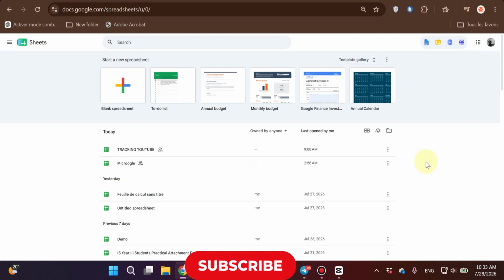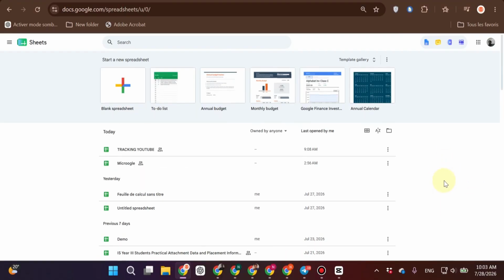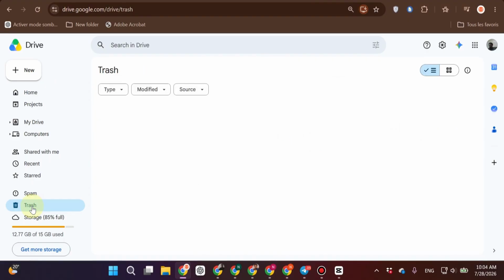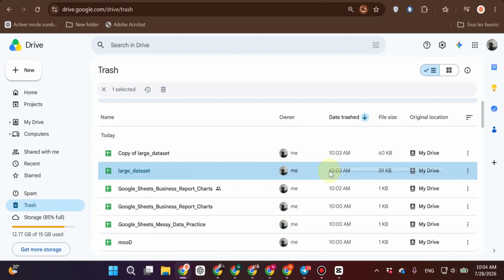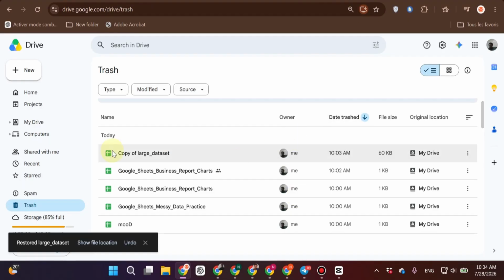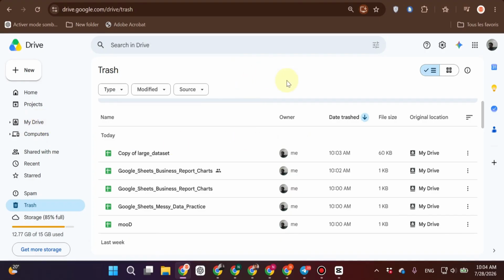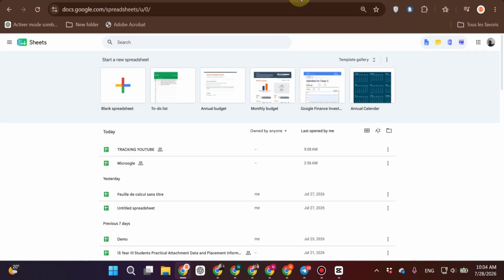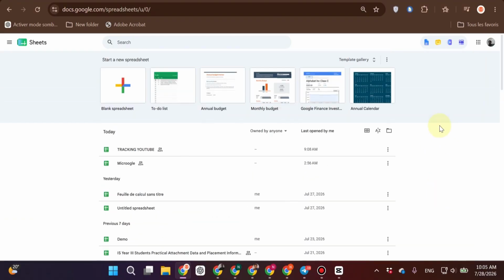How To Recover Deleted Google Sheets Or Trashed Files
Learn how to recover deleted Google Sheets or trashed files with this easy step-by-step tutorial. In this video, I'll show you how to restore deleted Google Sheets files from the Trash, recover important spreadsheets, and understand your recovery options if a file has been permanently deleted.

In this video, you'll learn how to:

Recover deleted Google Sheets files
Restore files from the Google Drive Trash
Find recently deleted spreadsheets
Recover trashed Google Sheets documents
Understand Google Drive recovery options

This tutorial is perfect for anyone who accidentally deleted a Google Sheets file and wants to restore it quickly and safely.